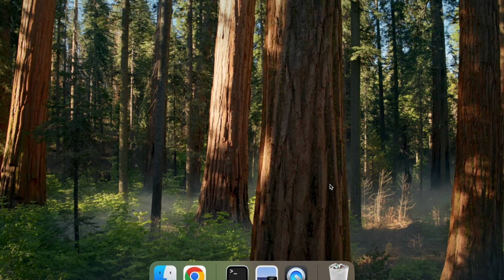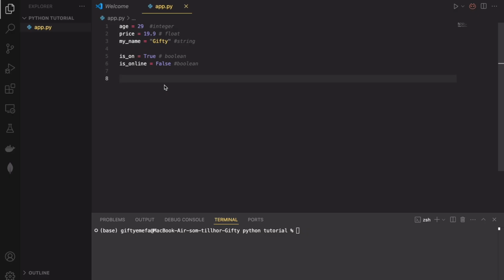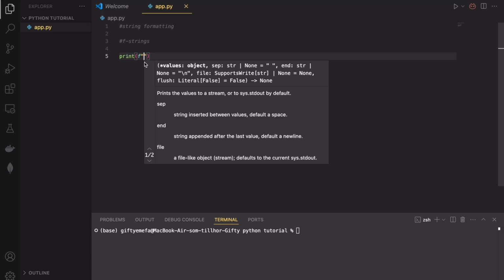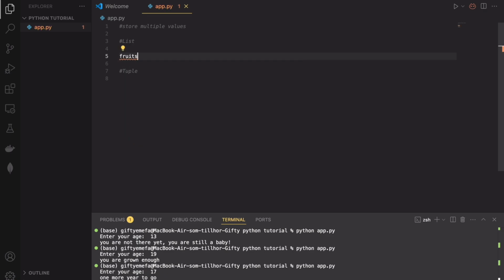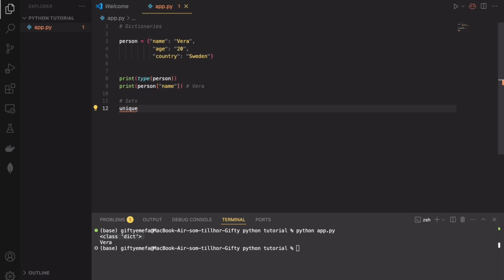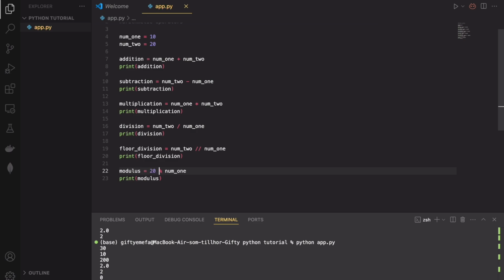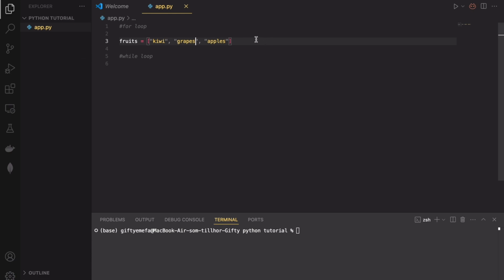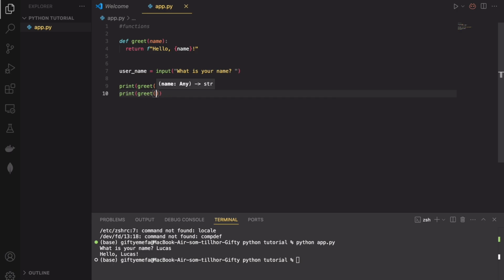Python for Absolute Beginners in 1 Hour: GENTLE Intro to Key Concepts| GEA TECHx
Welcome to this introductory Python session!
In just one hour, we'll explore the essentials of Python programming. We'll touch on core concepts like variables, lists, tuples, and dictionaries. You’ll also learn about sets, type checking, and functions, along with basic loops to help you start coding with confidence. This isn't a deep dive, it's a gentle introduction to get you comfortable with the foundations. Whether you're new to programming or just looking to brush up on Python, this session will lay the groundwork for your journey into coding.

So, grab your computer, and let's get started with Python!